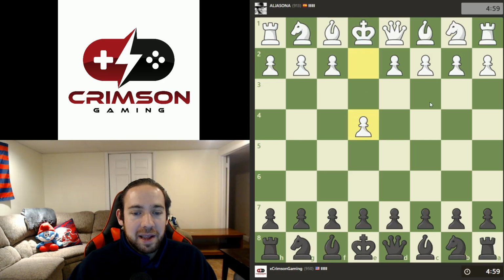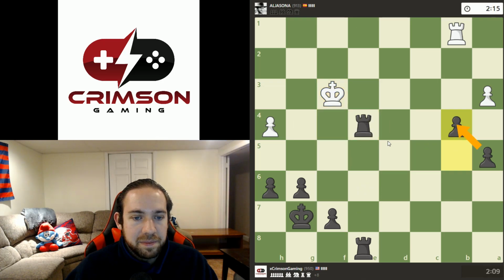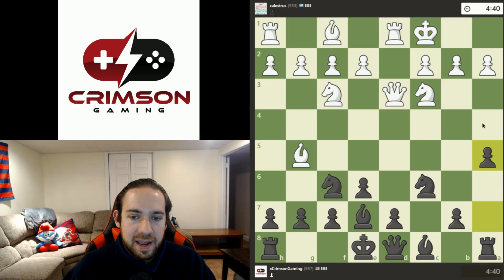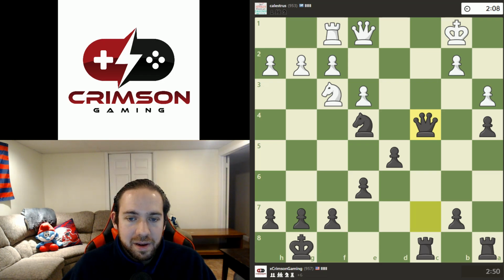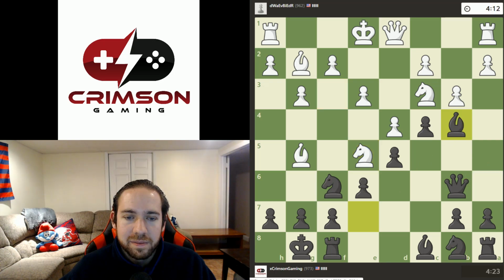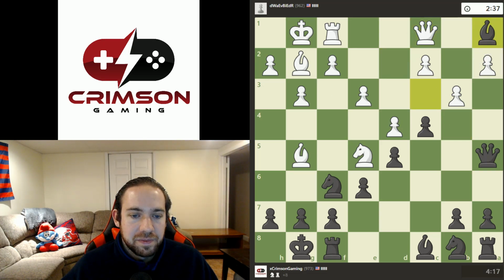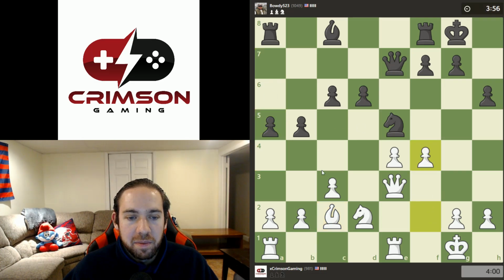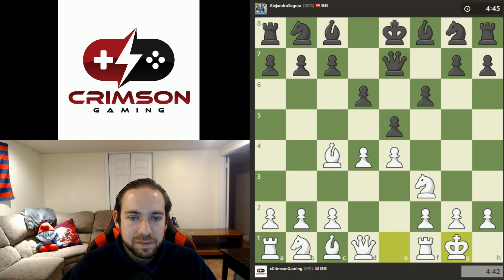Beginner Chess Lessons! Games, Part 5 - 950-1000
Interested in Chess but only know the absolute basics? This video series is perfect for you. I will be playing my way up in rating and providing insights of my games.